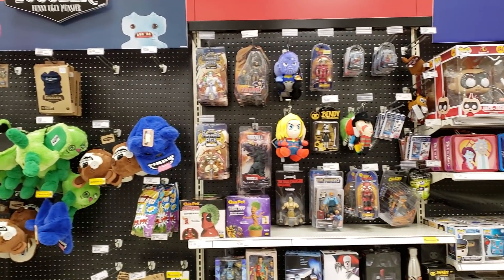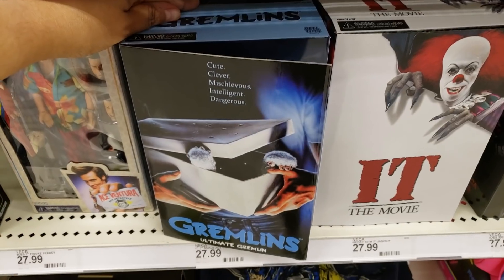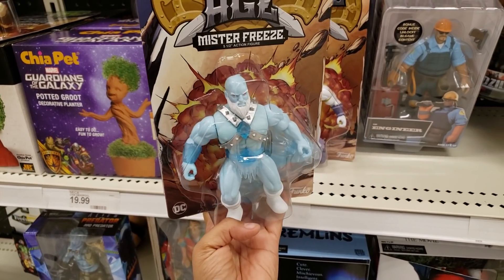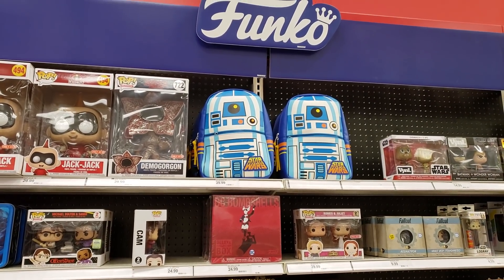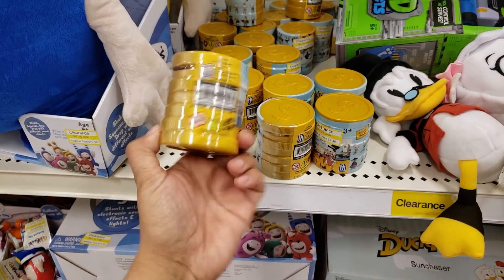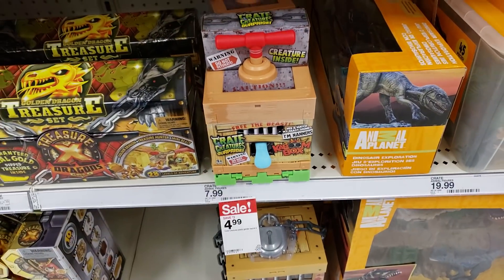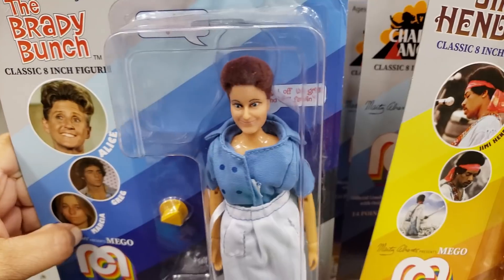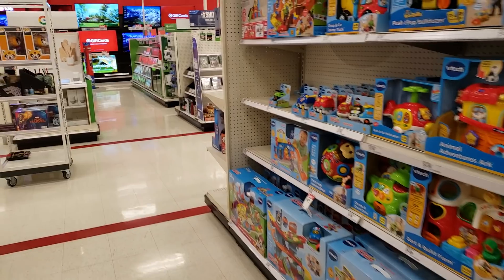TARGET NECA HORROR TOY HUNTING 2019 Toy Hunt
Toy Hunting at target. Still on the search for NECA Teenage Mutant Ninja Turtles. I did find the NECA Ace Ventura Pet Detective 8 inch.